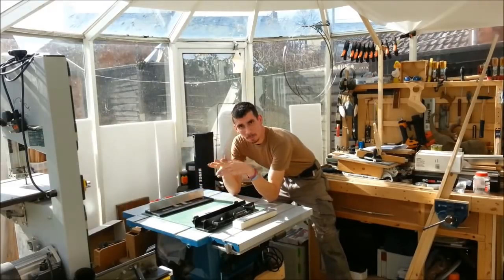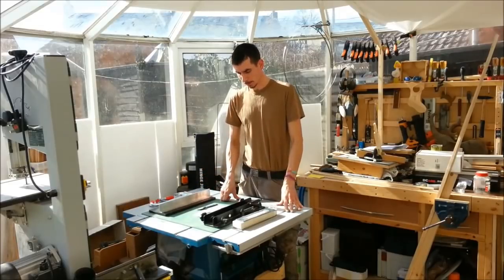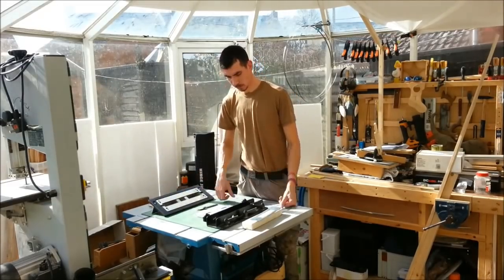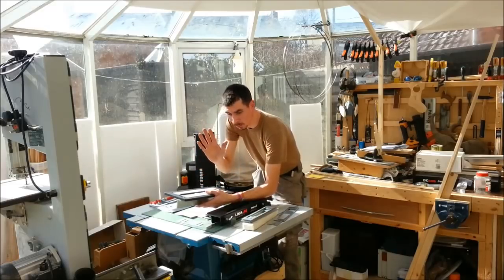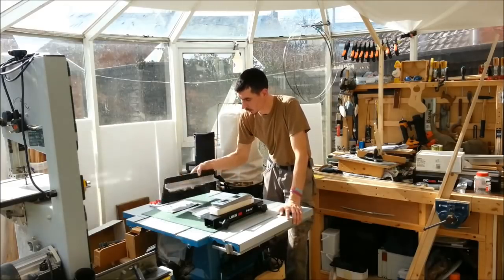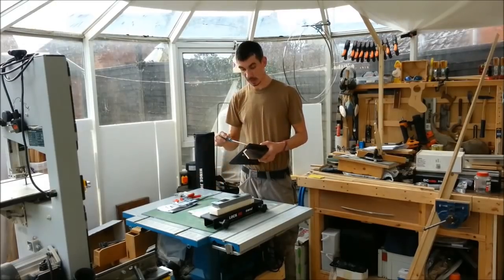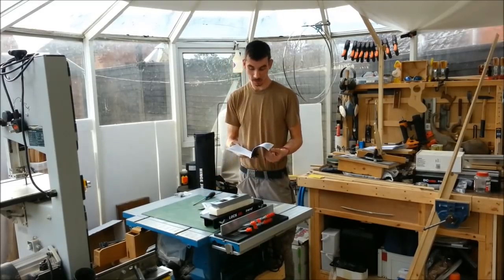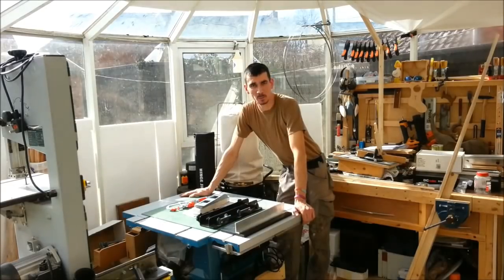Trend adjustable lock jig: My honest review and thoughts.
This is an independent tool review not a paid advertisement.
I recently received the New Trend adjustable lock Jig, and this video shows my findings, experiences and opinions.
I was using this on site, so 'in use' videoing was impossible to do with all the other trades working as well. With this in mind I have managed to include a number of photographs with the video/audio.

Any questions, and comments please feel free to chip-in, including if you have on of these yourself.

you can just put in your postcode.

Not a cheap item, but well worth the investment for somebody hanging lots of doors. Also one of the best after sales and technical support systems in place.